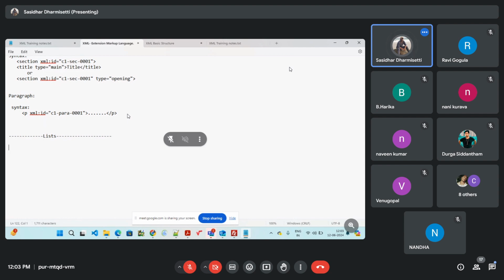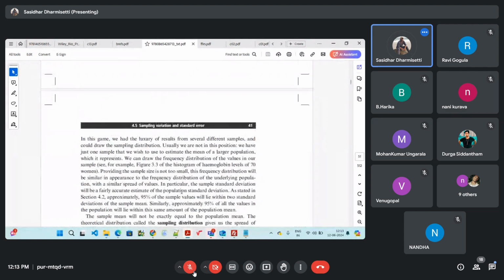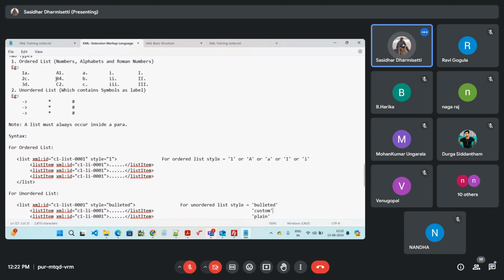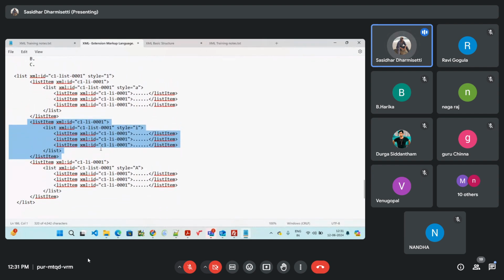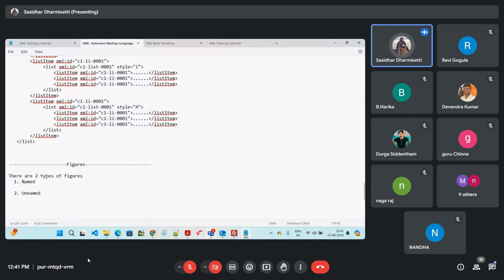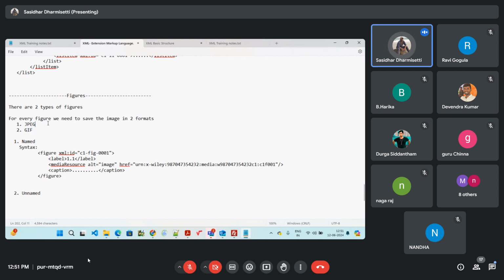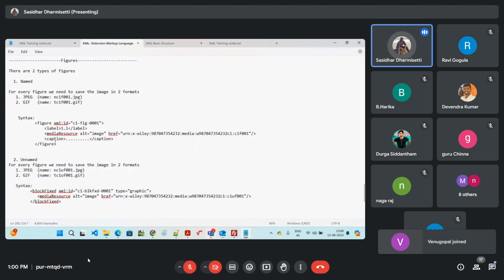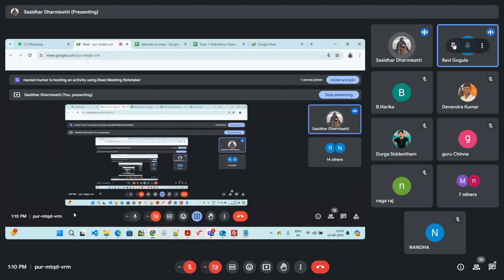XML CLASS 2 @SRD TECH